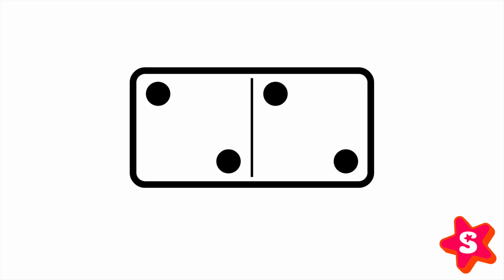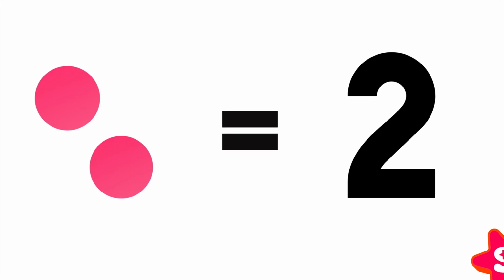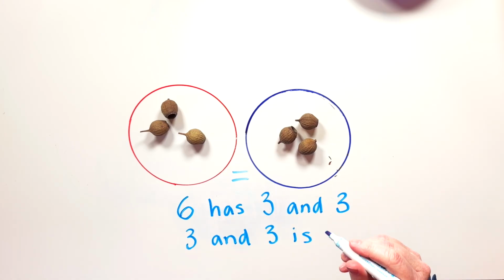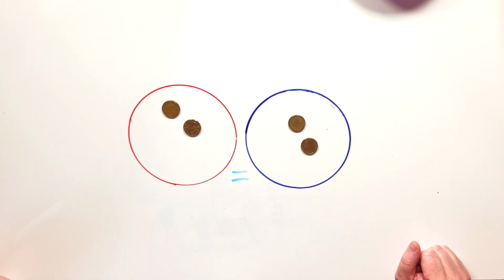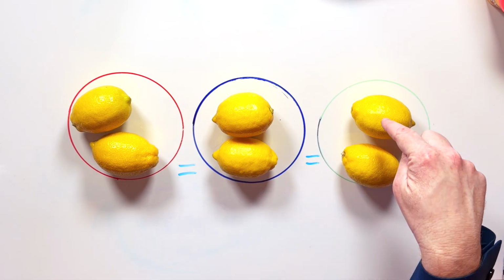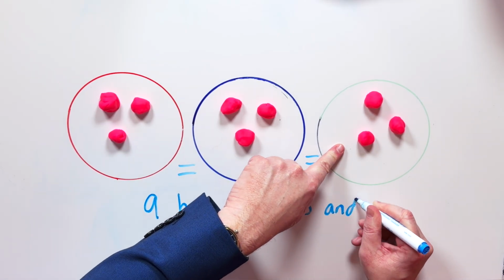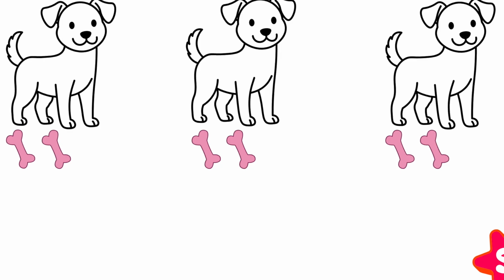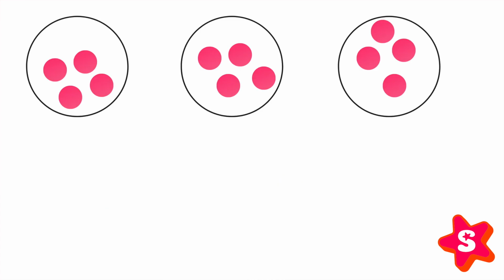Making Equal Groups FOR KIDS!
In this video Mr Searle helps us learn how to make equal groups of items!

It's early learning maths made fun and easy.

For students 4-8 years old.